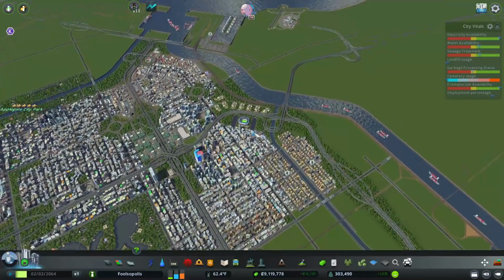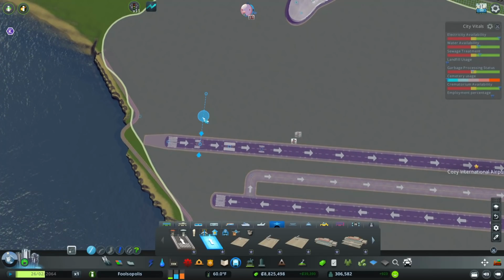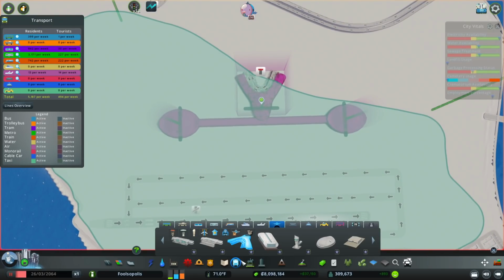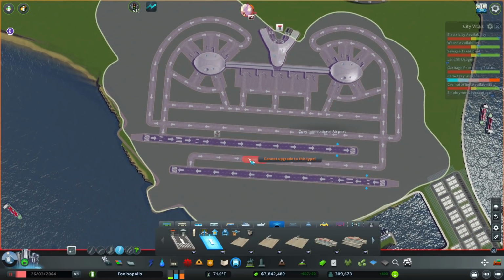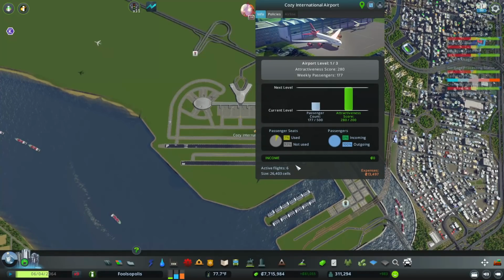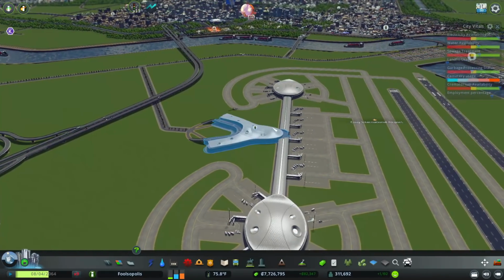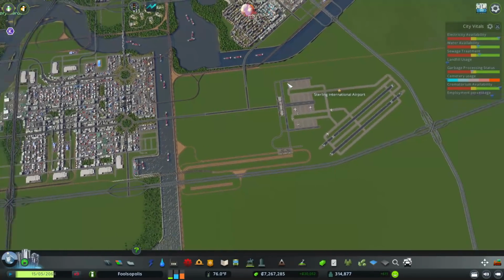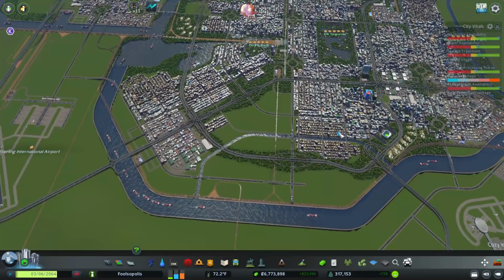Building a HUGE AIRPORT in Cities Skylines Foolsopolis Mega City #37